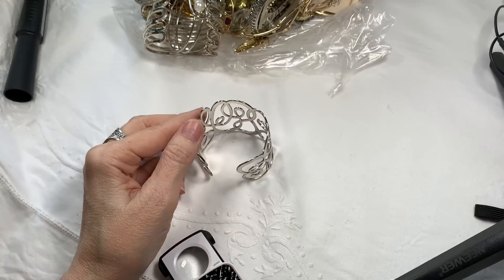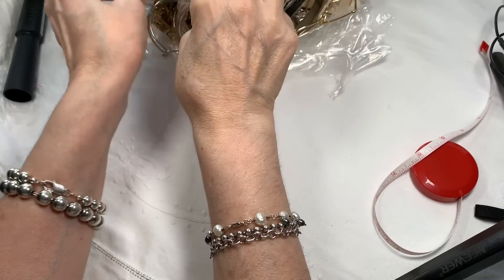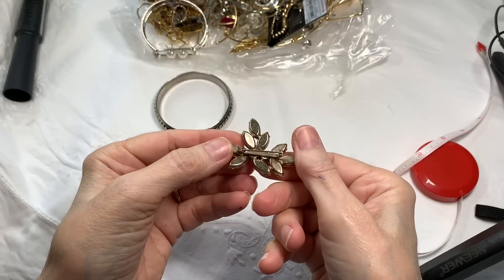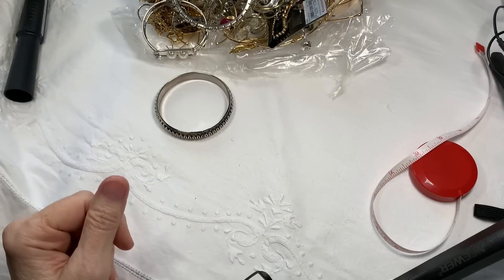37 Pounds 🎁 Jewelry Unboxing Episode 3 & 🎉 Sale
Hello! Welcome to episode 3 of 37 pound ShopGoodWill Jewelry unboxing!  I hope you enjoy seeing the opening the second bag of the 4 bags of jewelry that came in this box.
These big lots are often broken down into 2-4 bags because there is just so much jewelry!  And this is only bag 2! Wow!

If you don't want to miss the revealing of the rest of the jewelry, make sure to Subscribe and click on the Bell so YouTube will notify you as soon as I post those next videos.

And send me the following 4 pieces of information.
1. Name of video and episode #
2. Time stamps of pieces you are inquiring about
3. Brief description of pieces you are inquiring about
4. Prices that were given
With this info, I'll be able to locate the status of the pieces you are asking about in a jiffy.

For those interested in my 23 years eBay store, here is the link...

And you know what I say...
See you at the Baubles!

For a Miss Prissy Presidium Gem Tester II, And other tools I use… Here is the links….